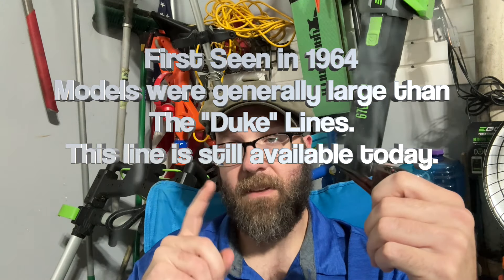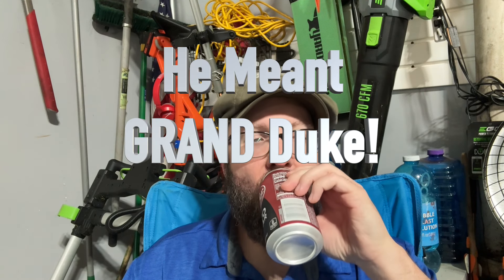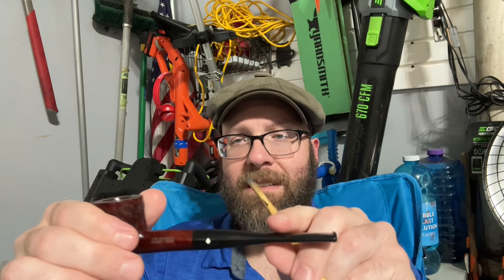A Month With Dr Grabow 8